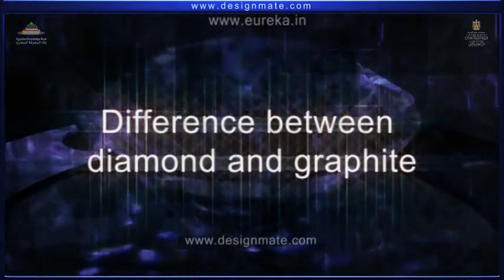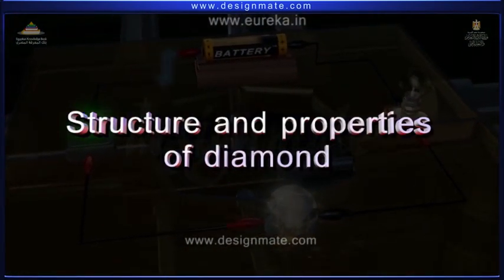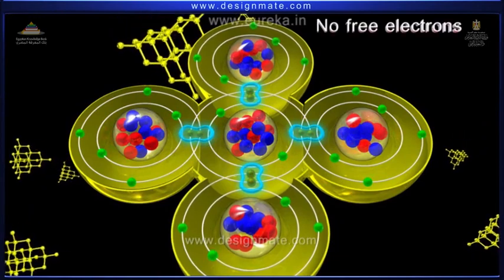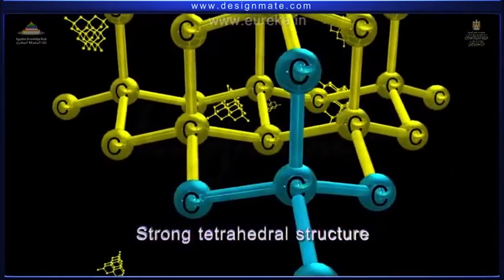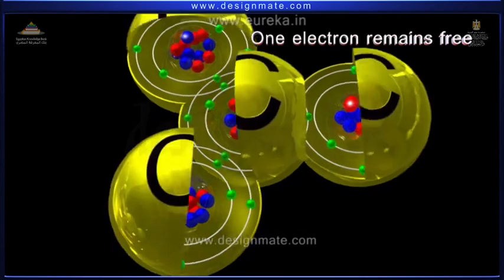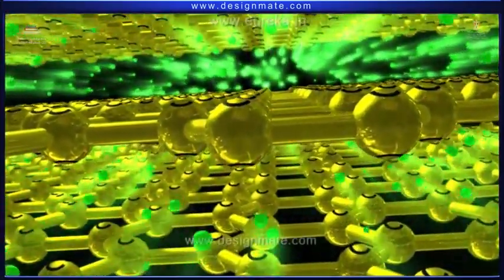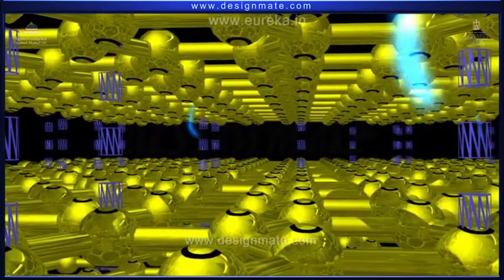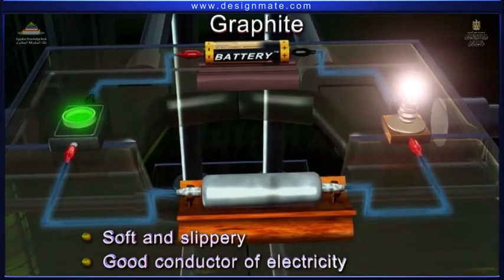Difference between diamond and graphite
Welcome to our YouTube video on the "Difference between Diamond and Graphite"! In this educational video, we will explore the contrasting properties and structures of these two forms of carbon - diamond and graphite.

Diamond and graphite are both made up of carbon atoms, but their arrangement results in vastly different properties. In this video, we will delve into their molecular structures, bonding, physical properties, and various applications in different industries.

Through engaging animations, illustrations, and clear explanations, we will uncover the key distinctions between diamond and graphite. We will discuss how diamond's rigid and tightly bonded structure makes it the hardest naturally occurring substance, while graphite's layered structure gives it its characteristic properties of being soft, slippery, and a good conductor of electricity.

Additionally, we will highlight the industrial applications of diamond and graphite, including their use in jewelry, cutting tools, electronics, lubricants, and more.

Whether you are a student, a science enthusiast, or simply curious about the fascinating properties of carbon, this video will provide you with an in-depth understanding of the unique differences between diamond and graphite. Join us on this educational journey as we unlock the mysteries of these two forms of carbon! Let's dive in!